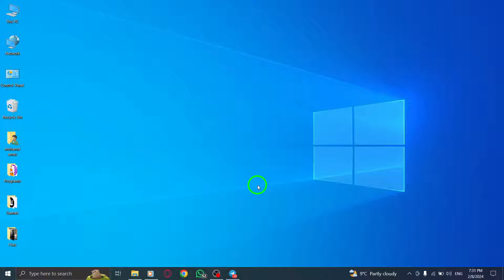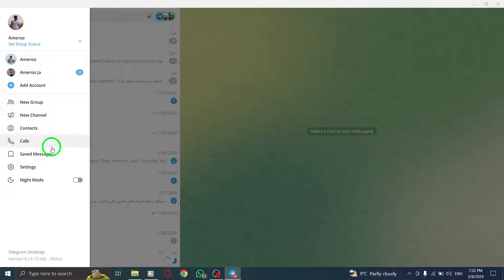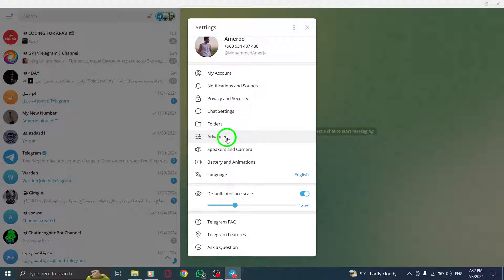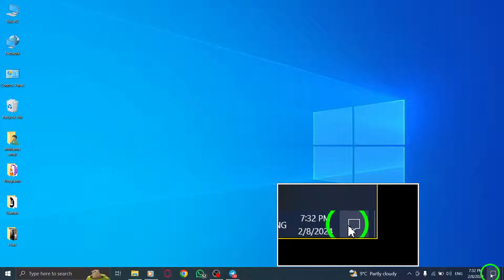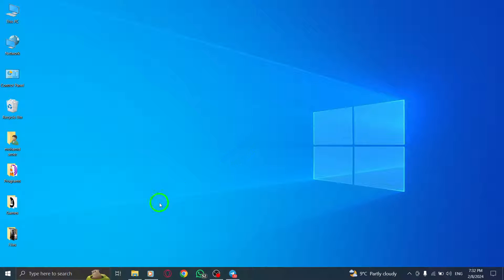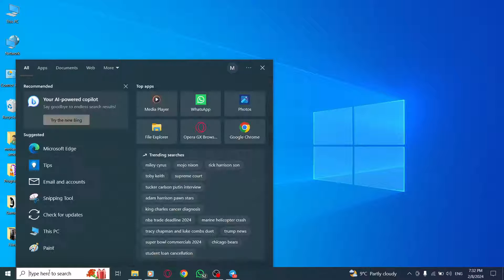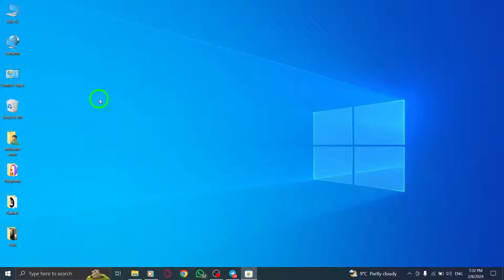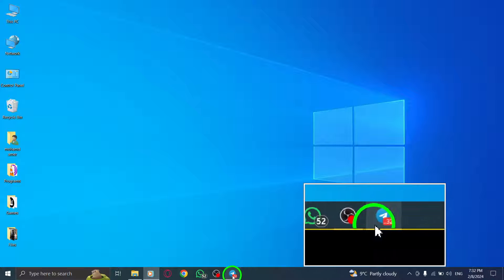How To Fix Telegram Stuck on Updating On PC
Learn how to fix the issue of Telegram getting stuck on updating on your PC with this step-by-step tutorial.

1. Check the network connection.
2. Disable the proxy on Telegram.
3. Disable VPN.
4. Update Telegram from the Windows Store.
5. Reinstall Telegram.

By following these steps, you can troubleshoot and resolve the problem of Telegram getting stuck on updating on your PC.

Get your Telegram back up and running smoothly on your PC.